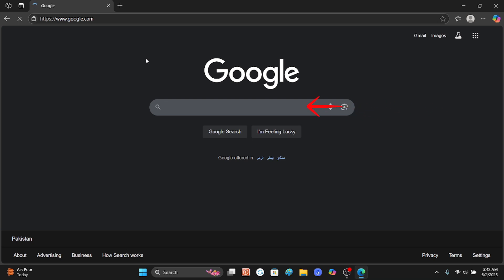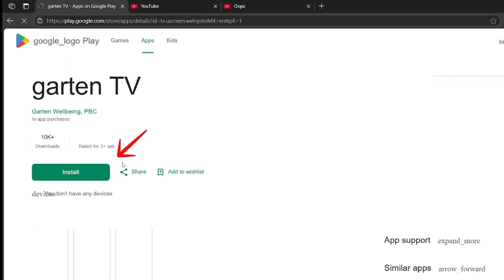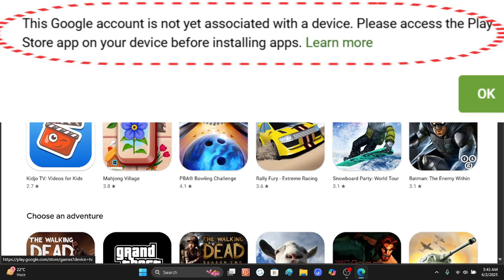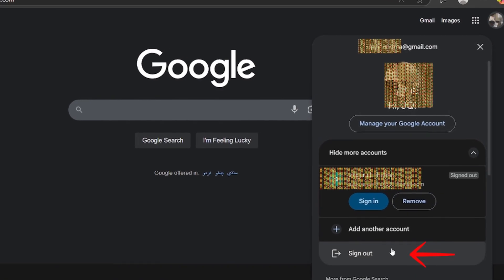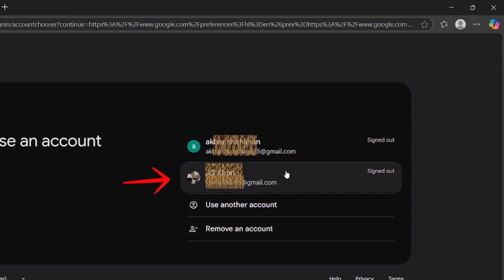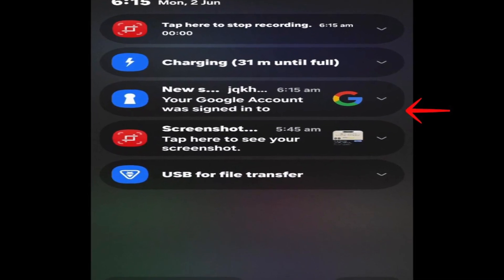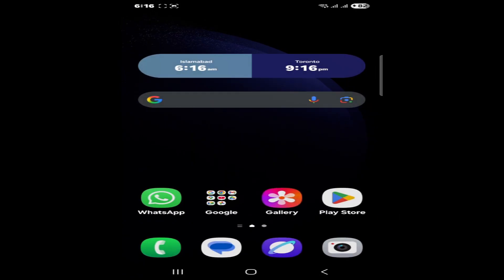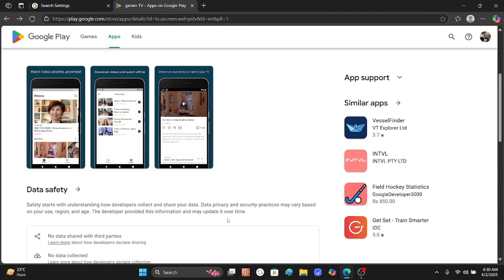How to fix this Google account is not yet associated with a device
when you download some app or software from internet then a message appears from your computer which states that “ This Google account is not yet associated with a device. Please access the Play Store app on your device before installing apps”.
When the computer & mobile do have different email addresses then mostly apk file or appes download problems appears. Solution of the problem is easy as either insert one eamil address into both mobile & computer system or add the email address of your mobile playstore to the google play store in your computer system/ laptop.

                       The message "This Google account is not yet associated with a device. Please access the Play Store app on your device before installing apps" typically appears when a user tries to install an app from the Google Play Store using a web browser, but their Google account hasn’t been properly linked to any Android device.
                       This association is essential because the Play Store needs to know which device to send the app to.
The issue often occurs when someone creates a Google account on a computer or browser but hasn't signed in with that account on an actual Android device through the Play Store app. This step completes the registration of the device with the account, allowing future app installations from both the device and web. Without this association, the system doesn’t recognize where to deliver the app, hence the error message.

This Google account is not yet associated with a device. Please access the Play Store app on your device before installing apps.

Please watch & share my video to benefit others students.